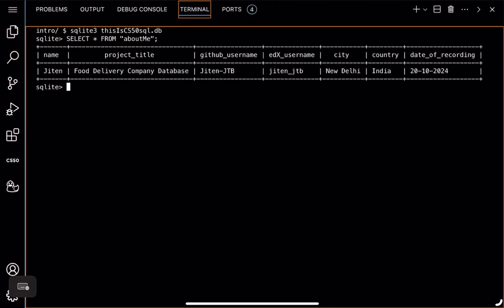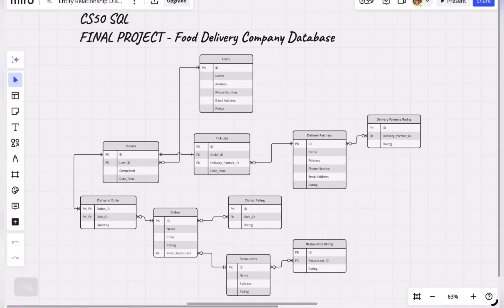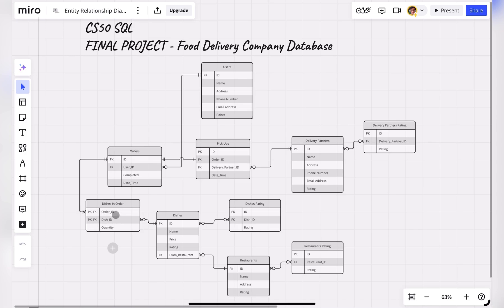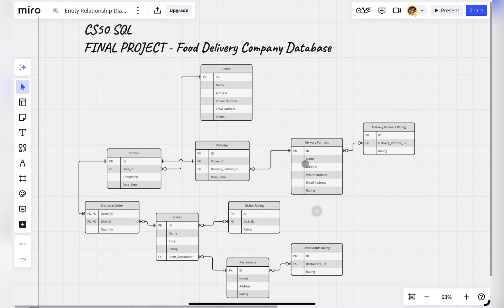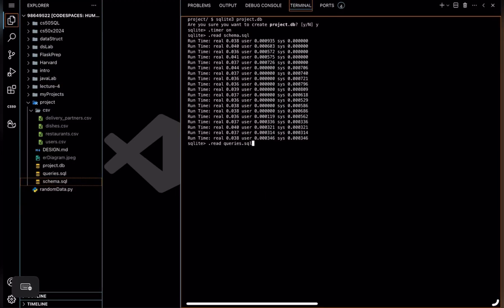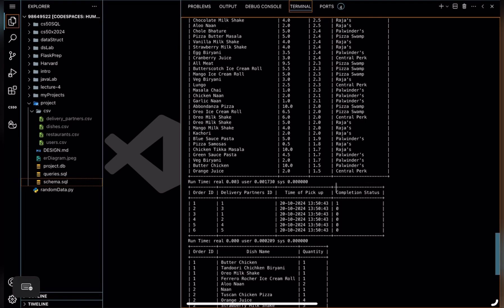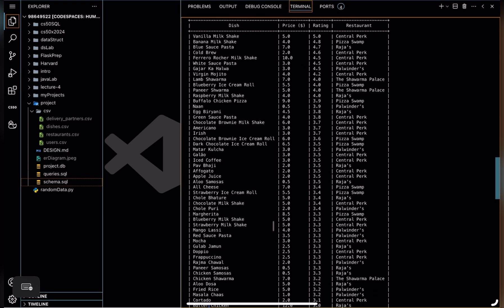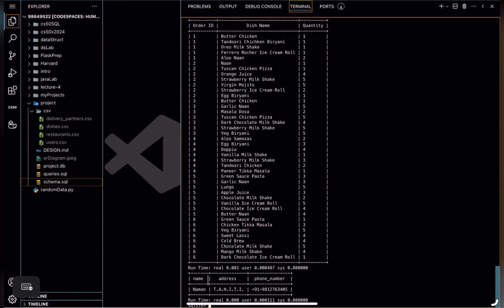CS50 SQL Final Project - Food Delivery Company Database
Hey! Everyone
I am Jiten and This is My CS50 SQL Final Project.